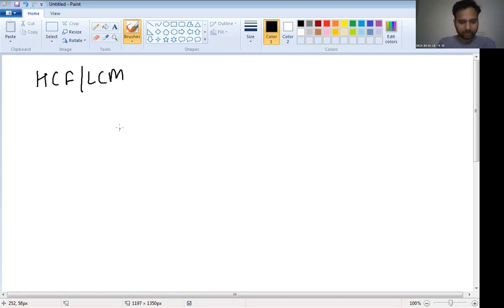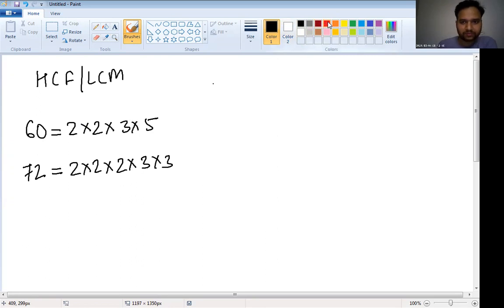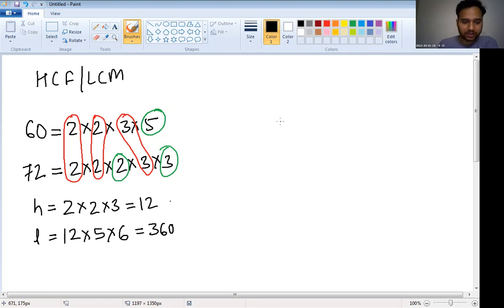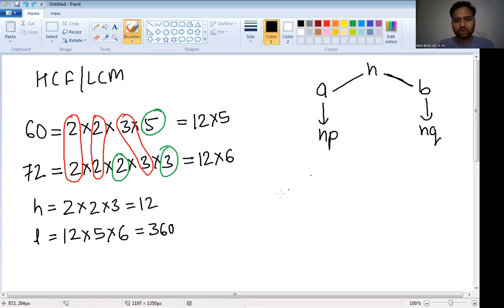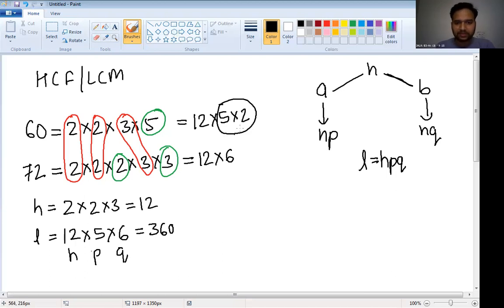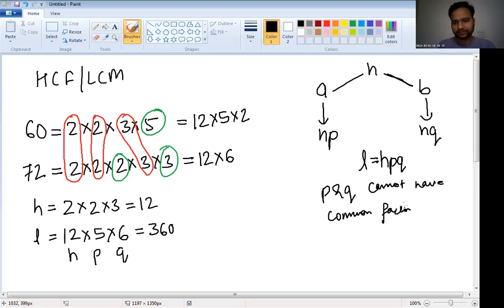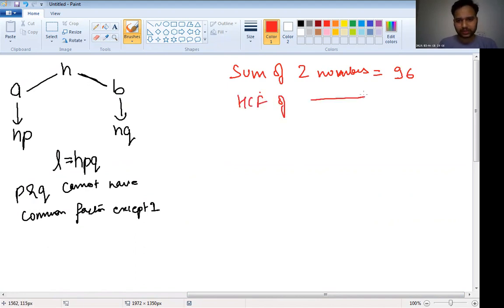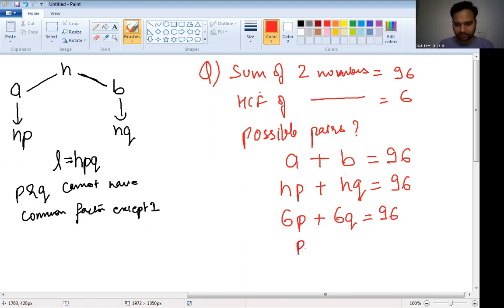IQ GURU | Aptitude demo class.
1. 6 Months Course & 100 % JOB Guarantee
2. Training on Aptitude, Reasoning & Verbal
3. Training on basics of C & DS or Python with Django
4. 1:1 Mock Interviews & resume building
5.  Only for 2019 to 2021 Graduated
B.E/B.Tech students & Currently studying students.